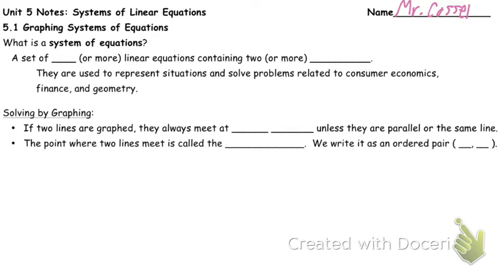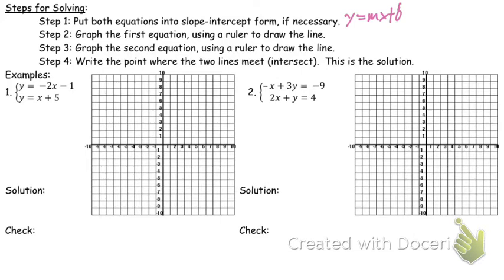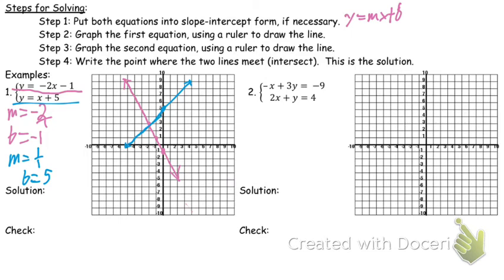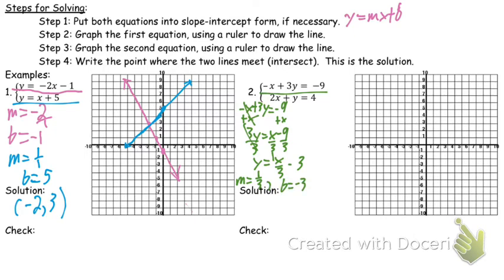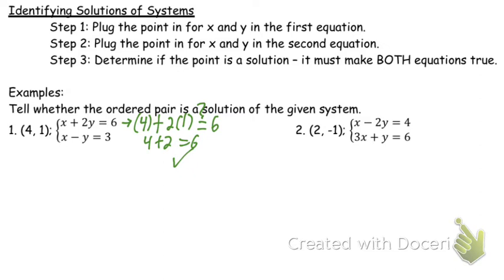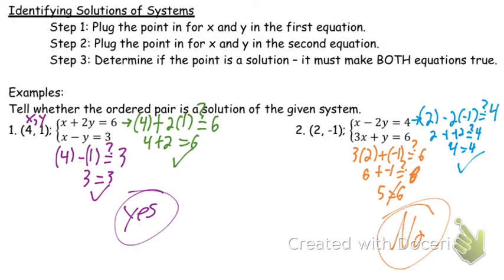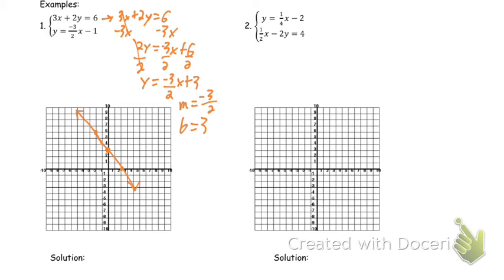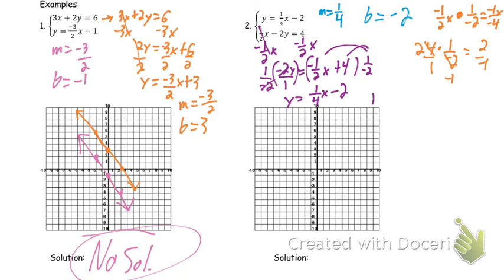Alg. 1B - 5.1